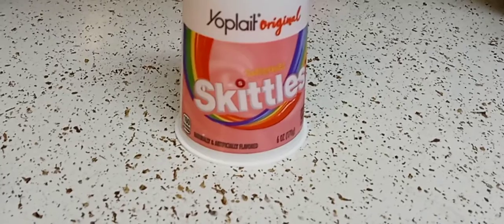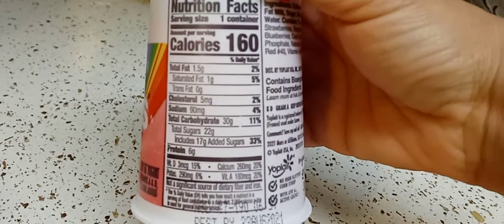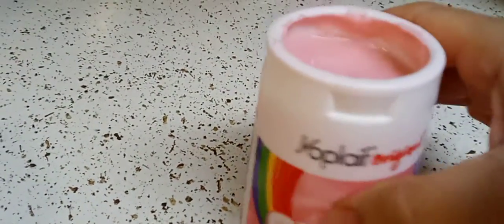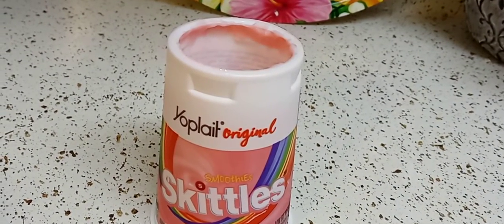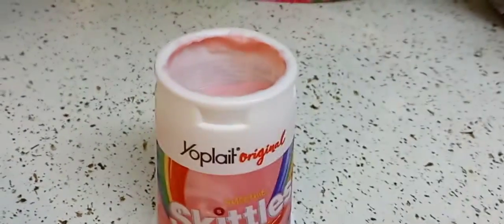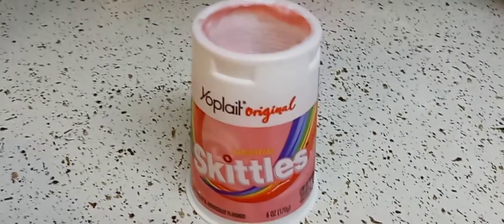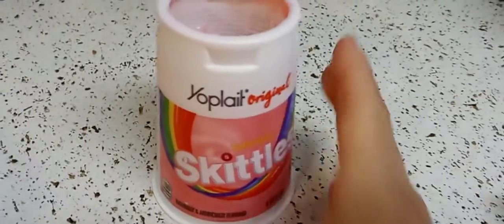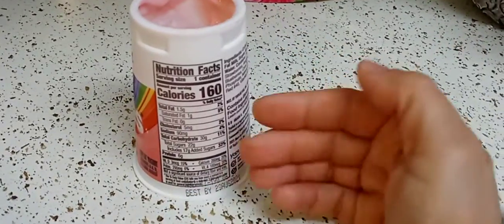skittles yogurt review